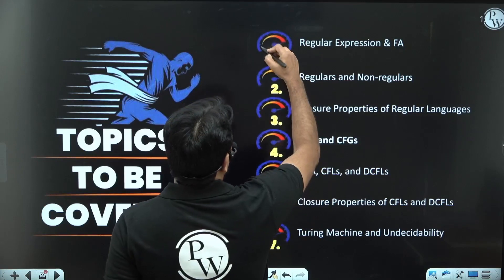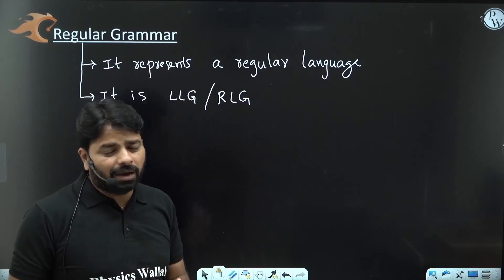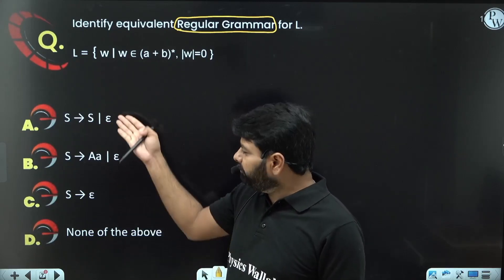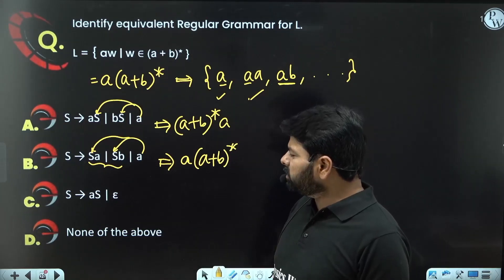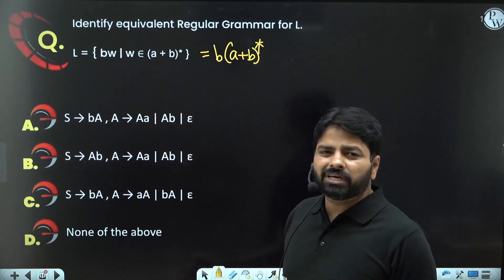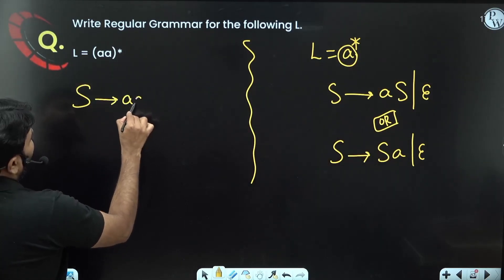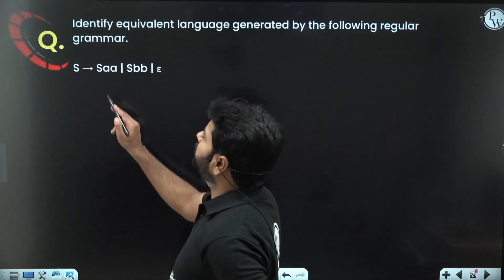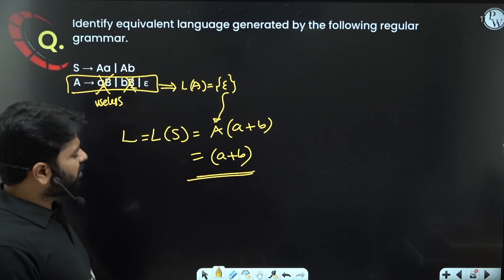Theory of Computation | Regular and Context Free Grammars in One Shot | GATE 2023